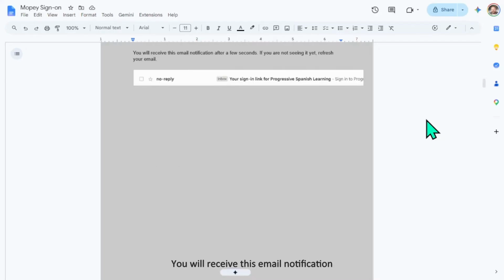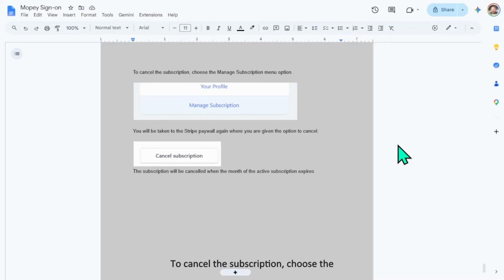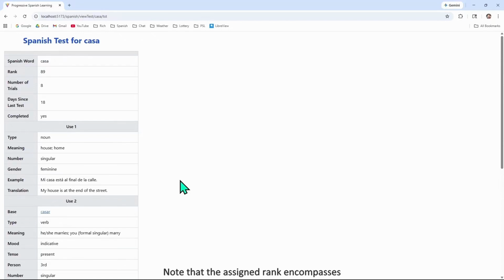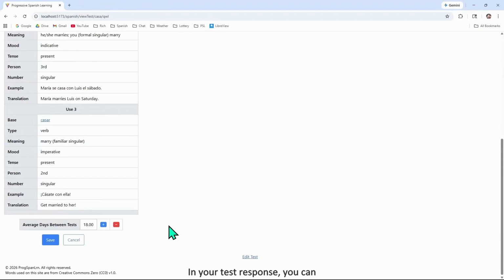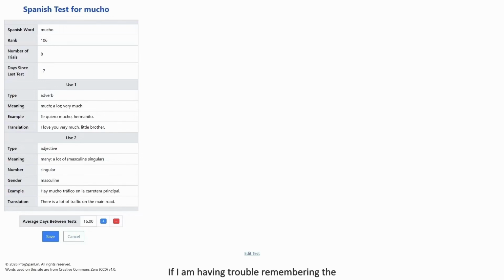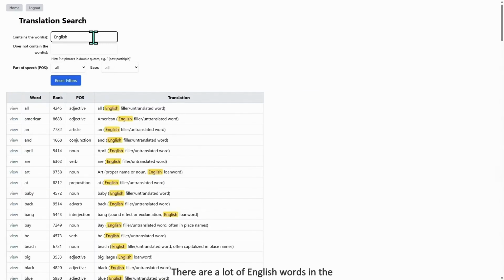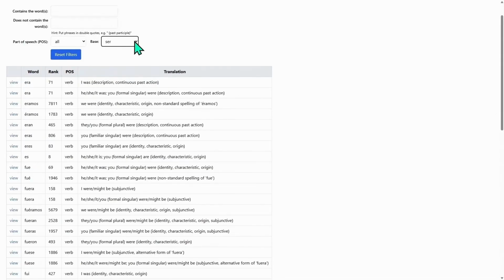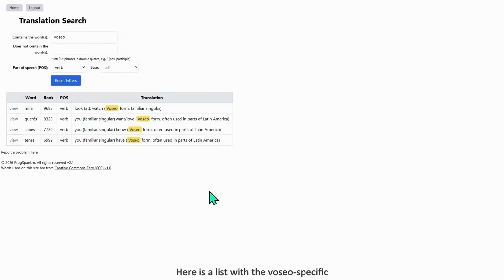Progressive Spanish Learning System Tutorial (v2.1)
Hello and welcome to Progressive Spanish Learning.

This video describes a progressive system for learning Spanish vocabulary faster and more efficiently. Instead of repeating words you already know, the system focuses your study time on the most commonly used Spanish words that you haven't mastered yet, so you spend more time learning what matters most. Additionally, you can choose the frequency of exposure to individual words. The goal is to make Spanish vocabulary learning easier, more efficient, and less frustrating.

Chapters:
00:05 Introduction
00:37 Startup
02:34 Sample Test
04:46 Setting Test Frequency
05:26 Learning Tips
07:03 Word List
10:20 Conclusion

As promised in the video, here is the Spanish conjugation terminology used by this system:
Note: These contextual distinctions are more important if you are translating English to Spanish (writing or speaking) than Spanish to English (reading or listening).

you familiar examples: friends, family members, and pets
you formal examples:  strangers, older adults, and authority figures

Mood:
indicative: Used to talk about facts, certainty, and things the speaker presents as real.
imperative: Used to give commands, make requests, offer invitations, or give instructions or advice.
conditional: Expresses hypotheticals or polite intentions.
subjunctive: Expresses doubt, desire, emotion, uncertainty, or non-reality.

Tense:
present: now or generally true.
preterite:  completed in the past.
imperfect:  ongoing or habitual in the past.
future:  will happen.

Person:
1st: I, me, we, us
2nd: you familiar (singular and plural)
3rd: he, she, it, they, them, you formal (singular and plural)